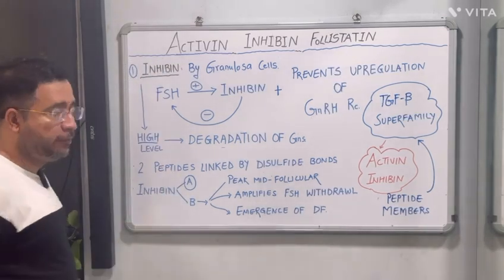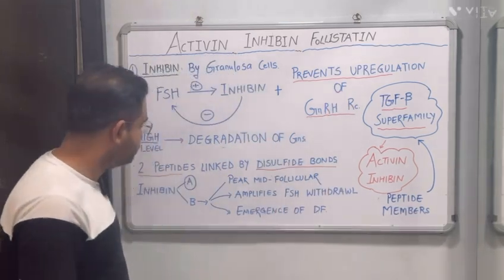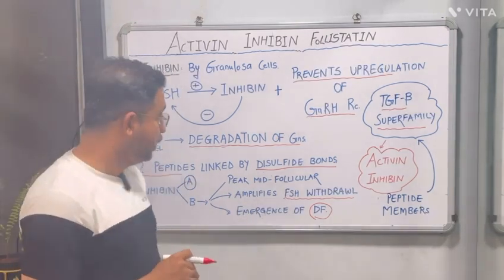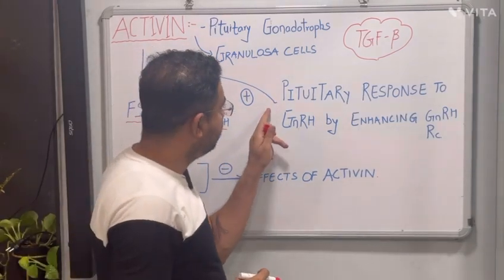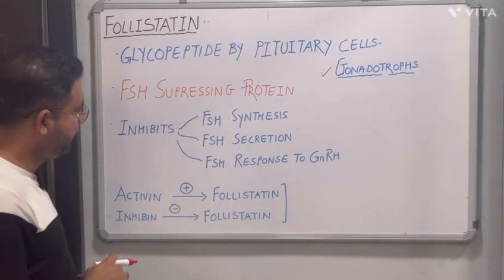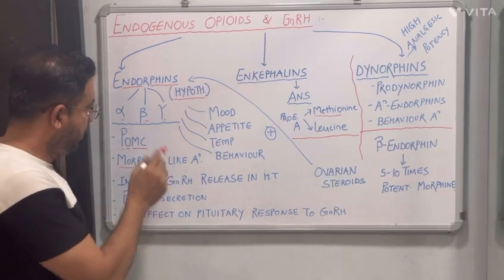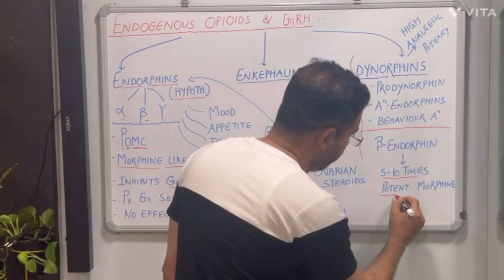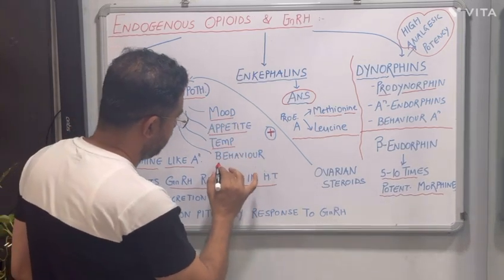GnRH Physiology 2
GnRH Physiology
Reproductive Endocrinology

Basics to Advance